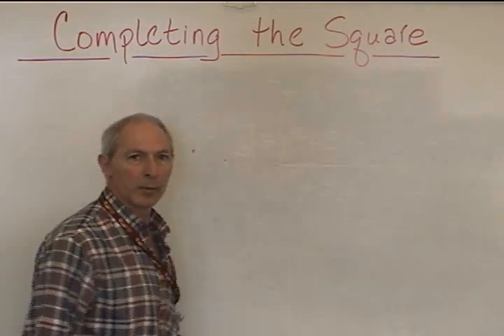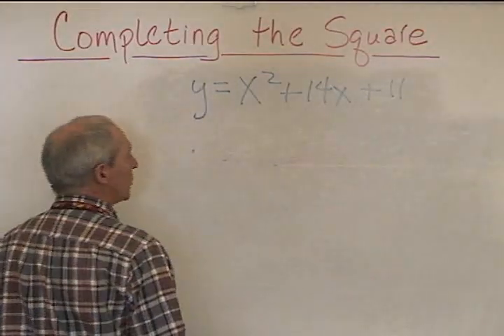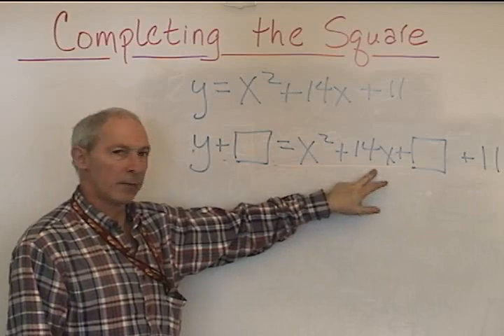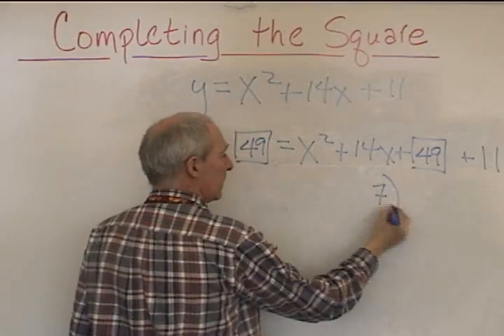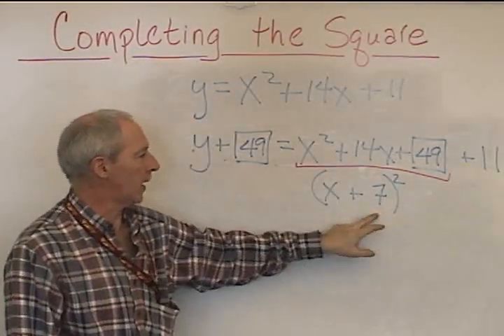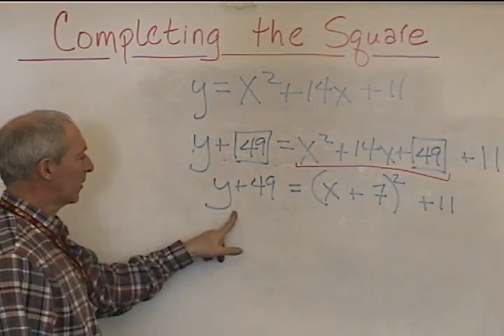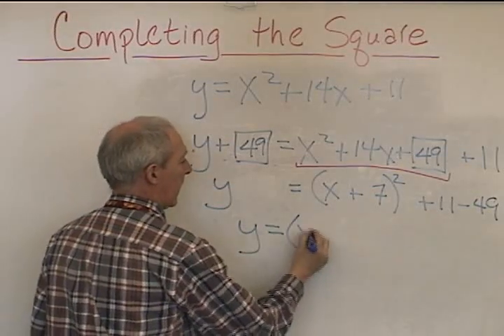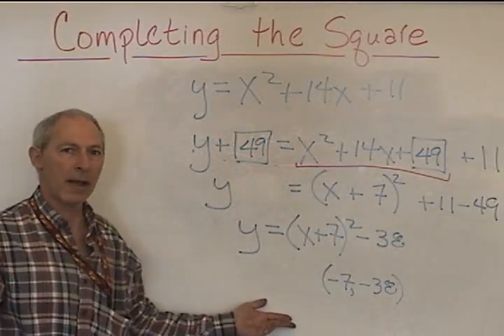Getting to the Vertex Problem 2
Algebra 2 students need to understand how to use the process of completing the square to help them solve quadratic equations. Here's the second of two problems that demonstrate how completing the square gives us an equation for a parabola in Vertext Form.